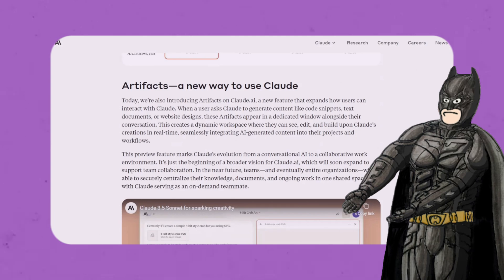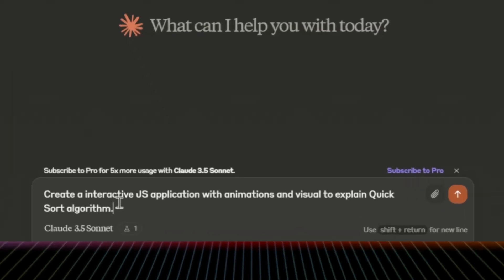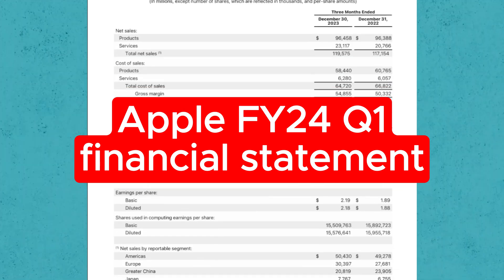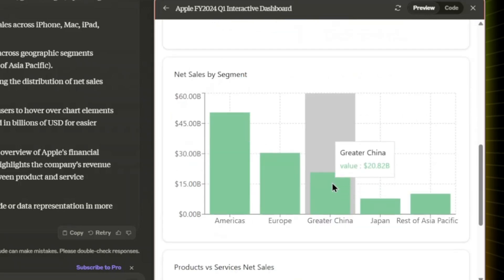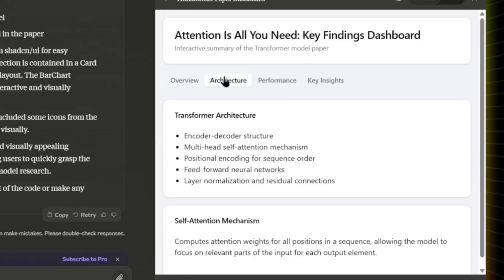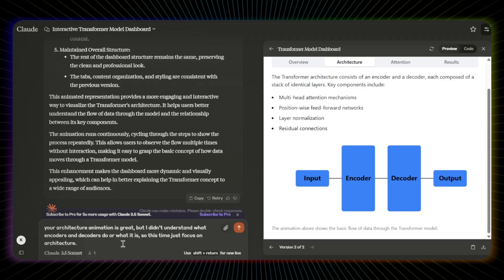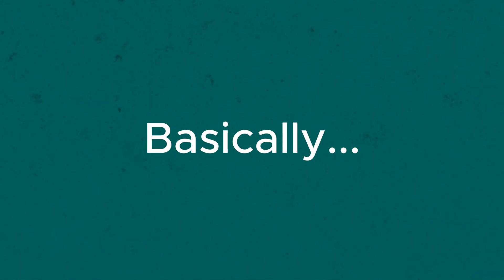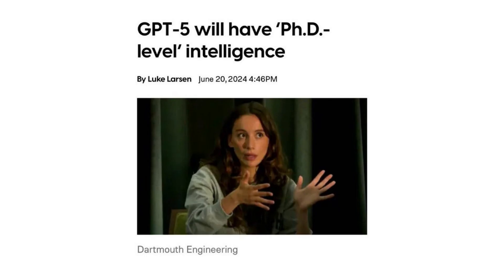Use Artifacts from Claude 3.5 Sonnet and Nothing Remains the Same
Anthropic introduced the Artifacts feature with their new model, Claude 3.5 Sonnet. This feature allows users to generate and preview interactively alongside their conversation, going beyond real-time code generation. Claude 3.5 Sonnet can create interactive applications for various tasks, from visualizing algorithms to building business intelligence reports and explaining research papers. This model is powerful and user-friendly, offering impressive performance and ease of use, surpassing even GPT-4 in benchmarks.

Topic Covered:
- Intro
- About Artifacts feature
- Visualize Quick Sort Algorithm
- Visualize Apple FY24 Q1 report
- Visualize Transformer Is All You Need paper
- Other use cases of Artifacts
- Claude 3.5 sonnet comparison with GPT-4o